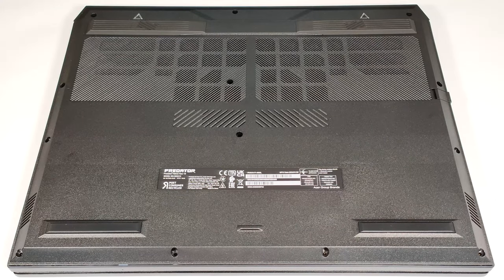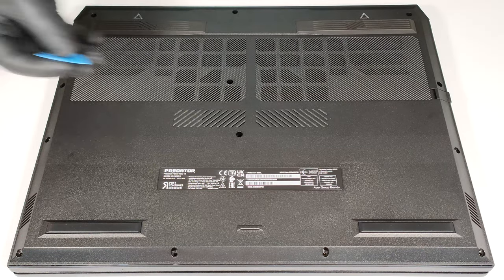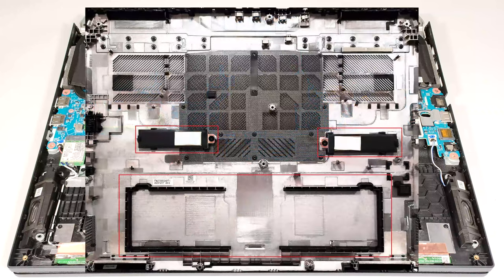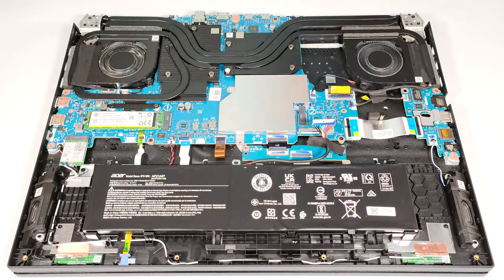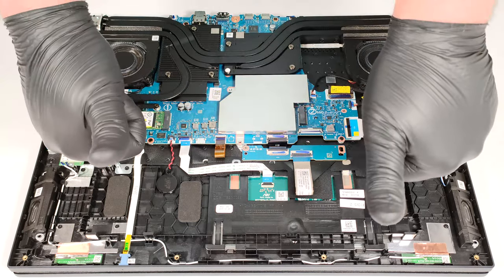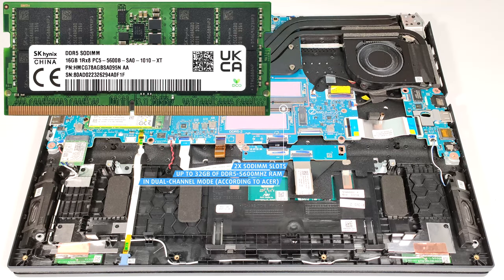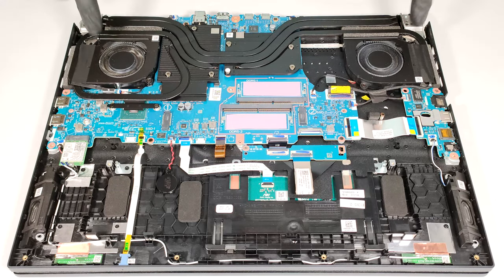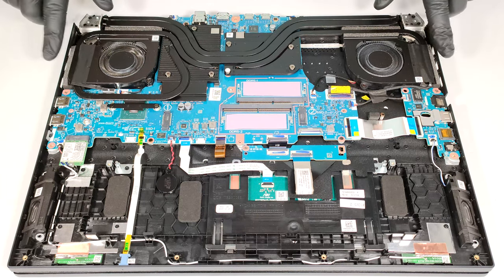🛠️ How to open Acer Predator Helios Neo 18 (PHN18-71) - disassembly and upgrade options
✅  LaptopMedia.com